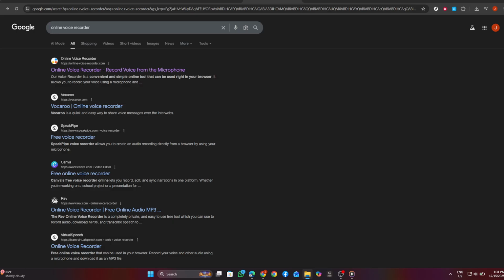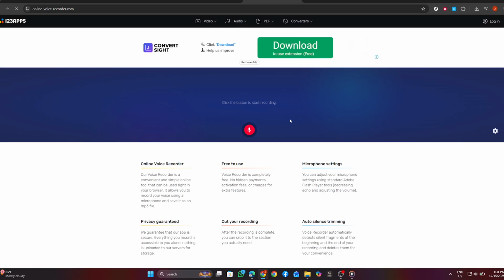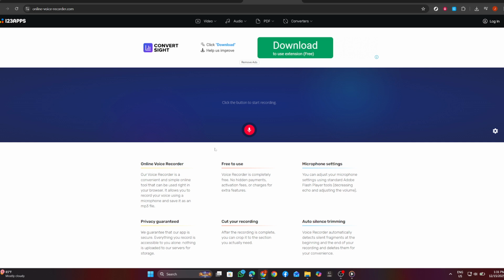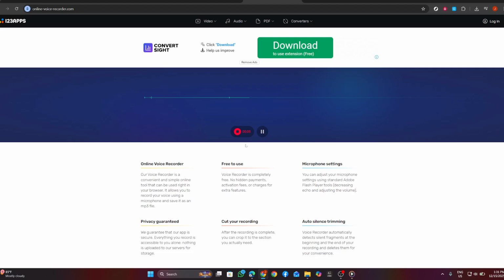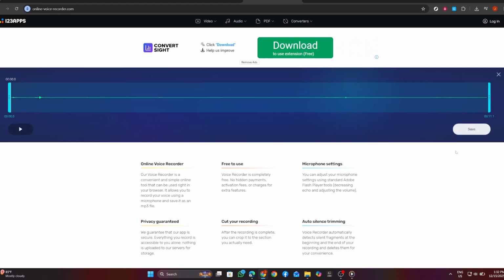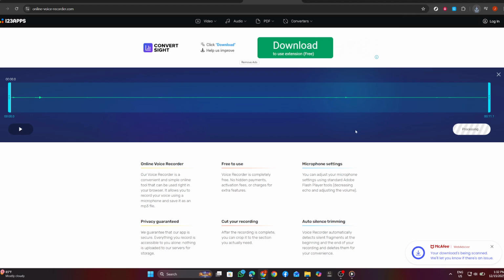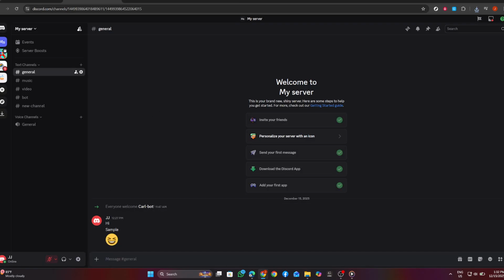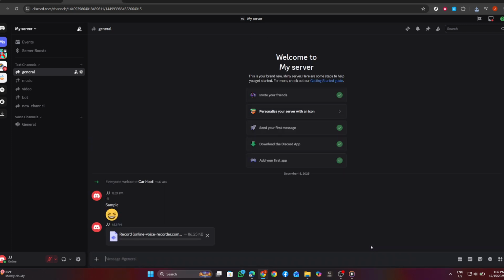How to send voice messages on Discord [FULL GUIDE]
In todays video we cover How to send voice messages on Discord